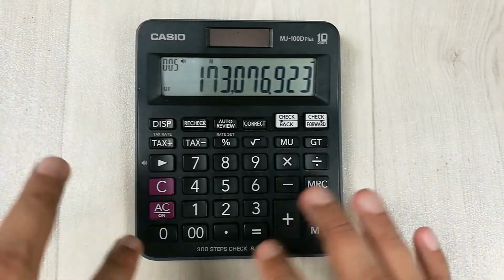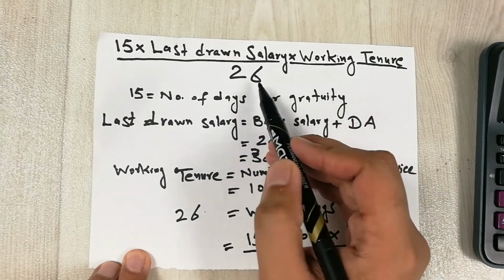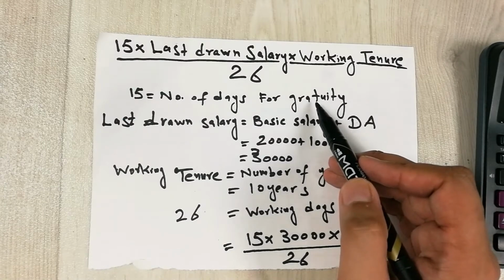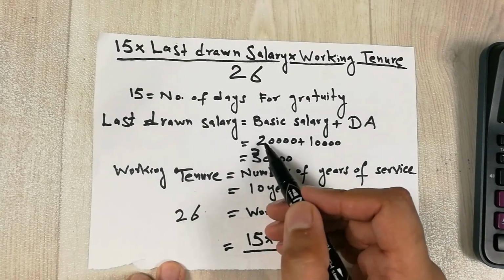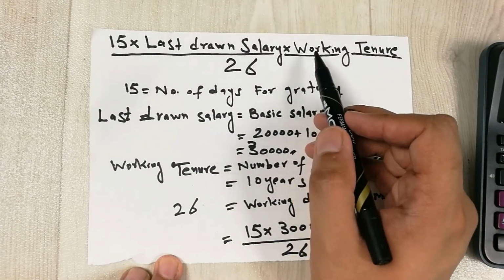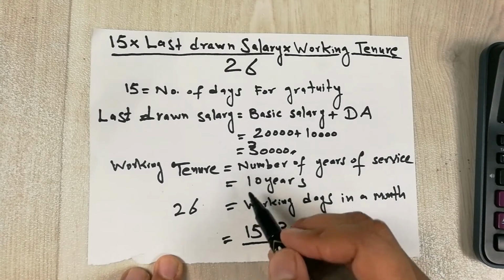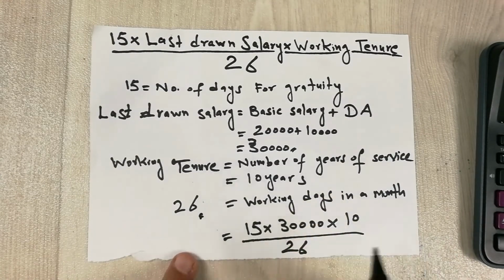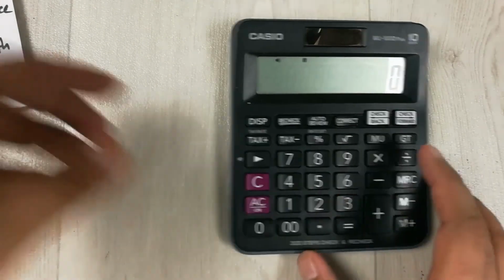How to Calculate Gratuity on Calculator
In this video i am showing you how to find out gratuity using gratuity calculation formula on calculator. I am also showing the formula on paper with each part explanation.